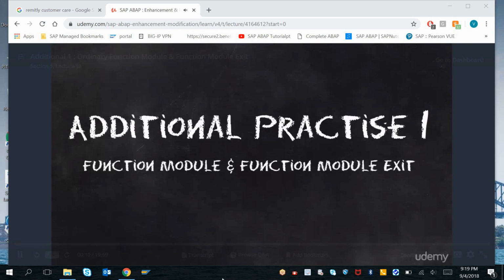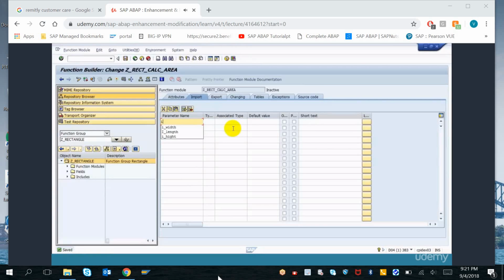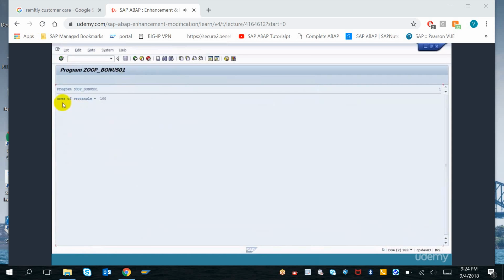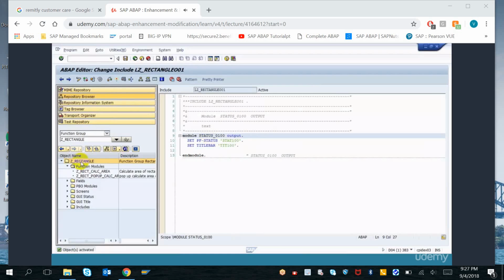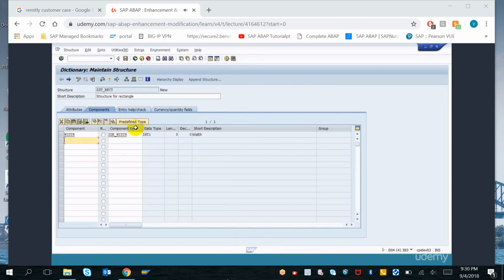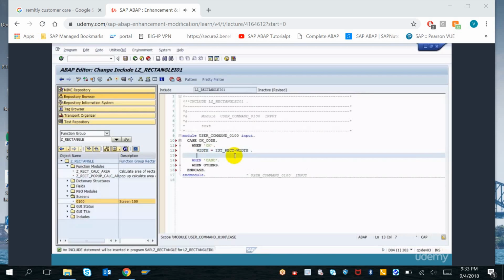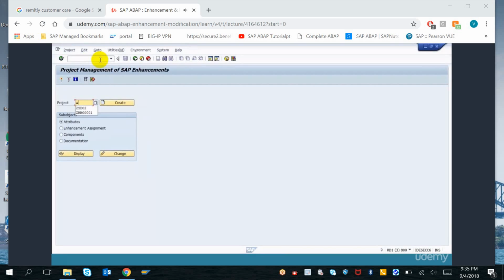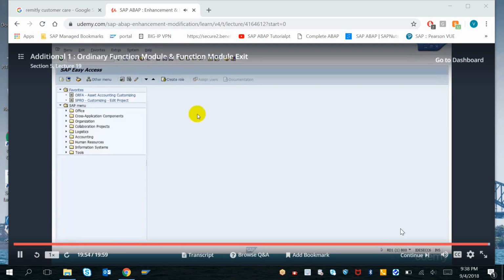Udemy Part 6 Additional Function Module & Function Module Exit